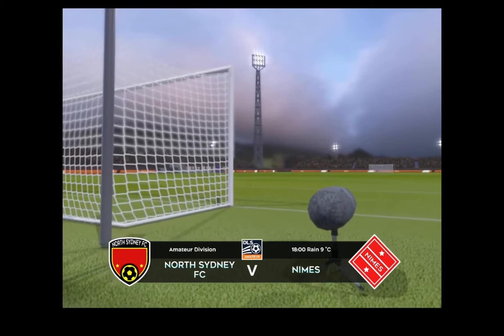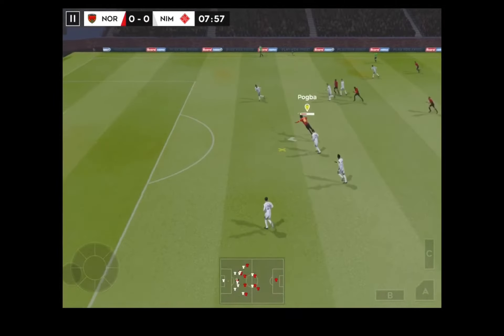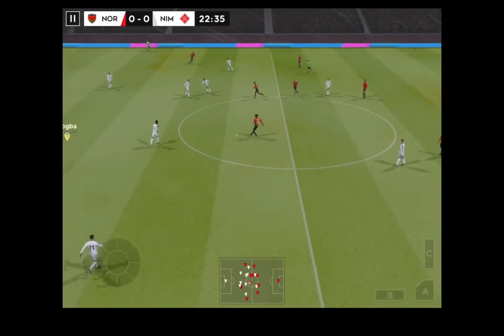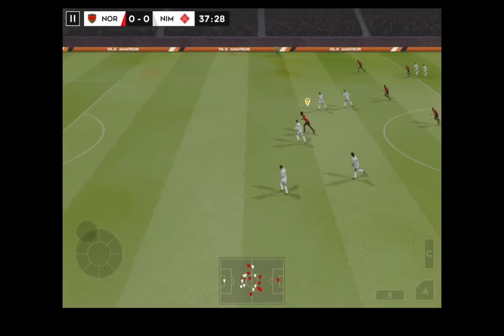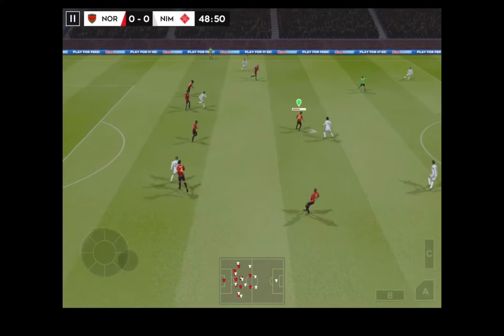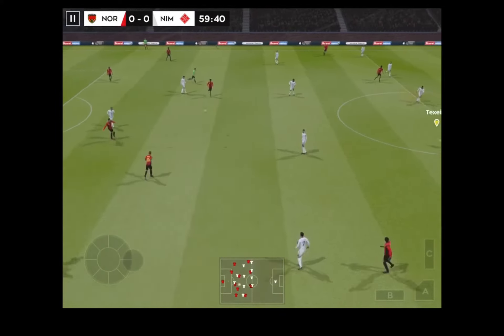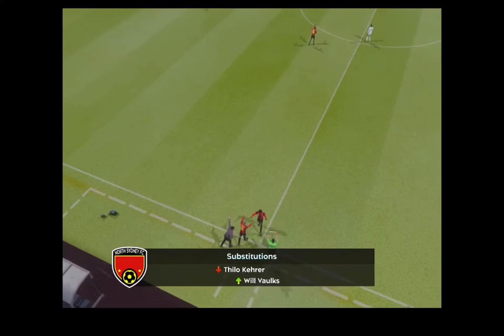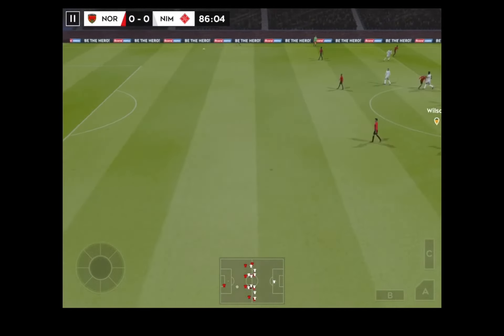DLS20: Amateur Division: Round 1 vs. NIMES